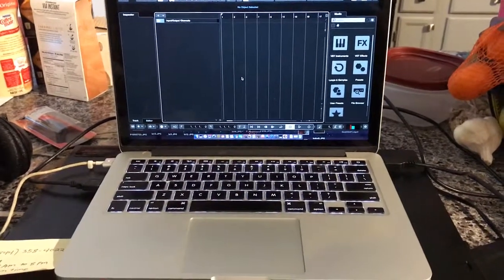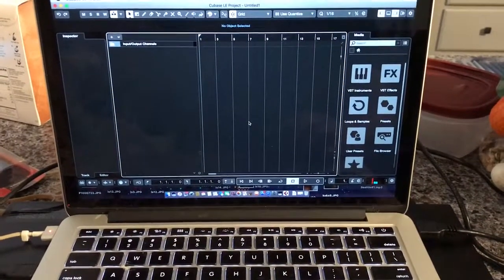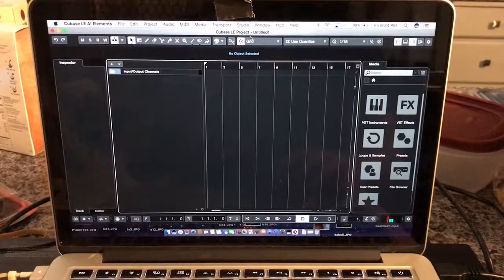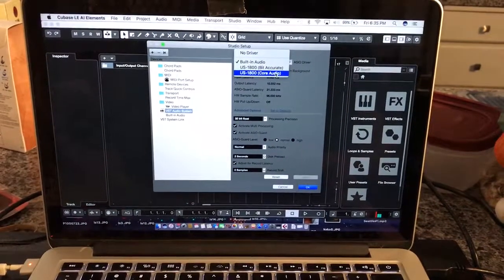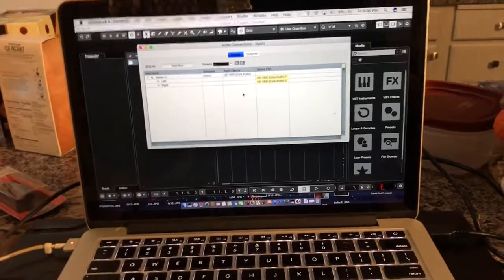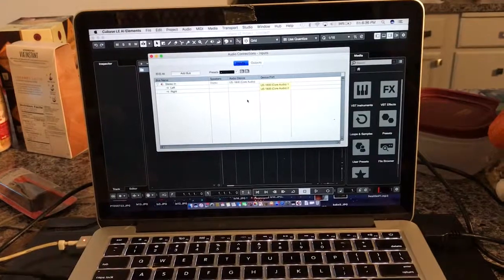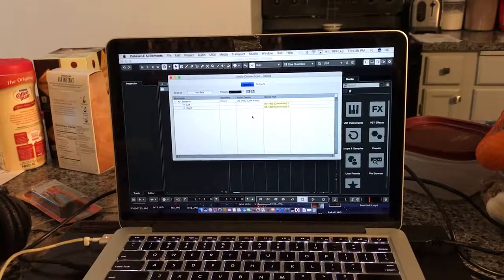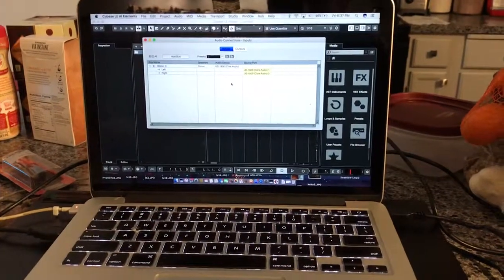Cubase LE 10 no driver problem not showing up no interface option but present on computer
Forgot to mention you must select (VST Audio System) after selecting (Studio Setup). DONT select (Built In Audio) thats below it. You'll see it highlighted in blue in this video.